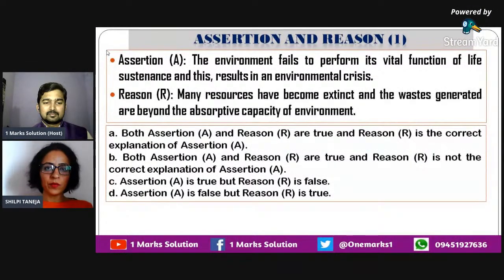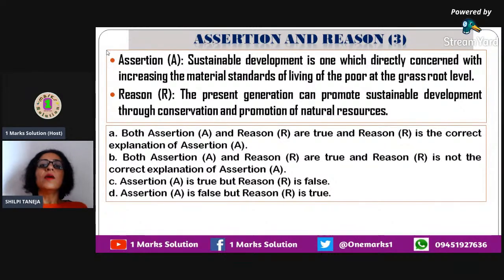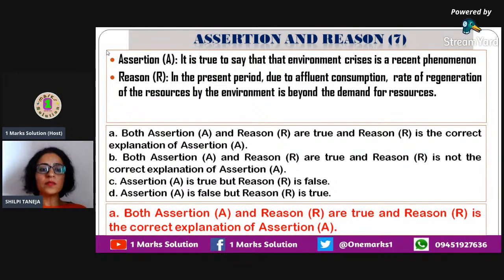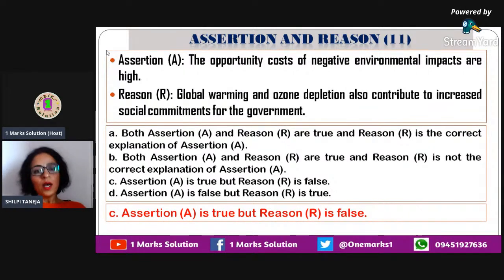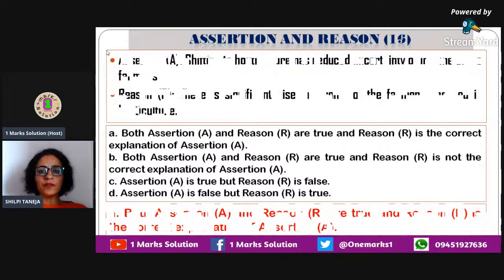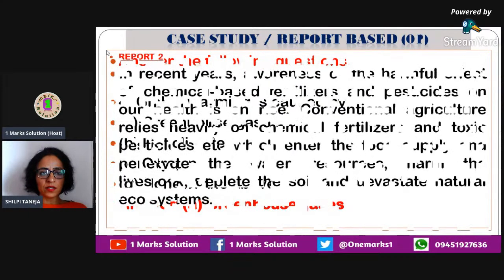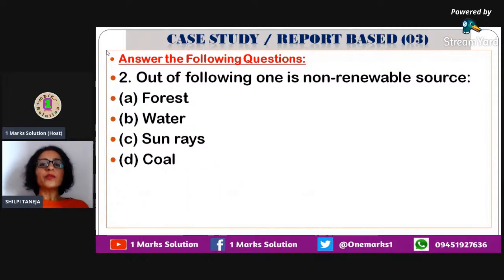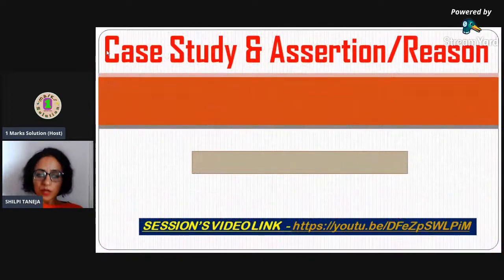Class 12 IED Environment and Sustainable Development Asseretion Reason and Case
Class 12# Economics # Case Study and Assertion / Reason TED-Poverty
Assertion/Reason,CaseStudyBased,Chapter2,Indian Economy 1950-90,Economics,Class 12 IED Economics Assertion Reason,Case Study Based Questions,#1 Marks,NCERT,How to solve Assertion/Reason Questions,How to Solve Case Study Questions,Important case studies from Indian Economic Development,Case studies from poverty,Case Studies from Poverty alleviation program,Assertion reason questions from poverty